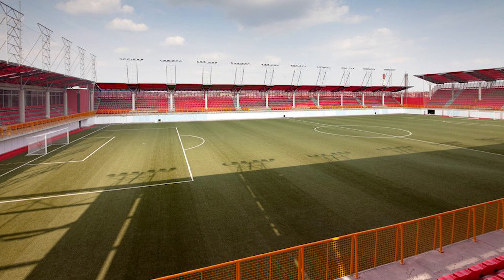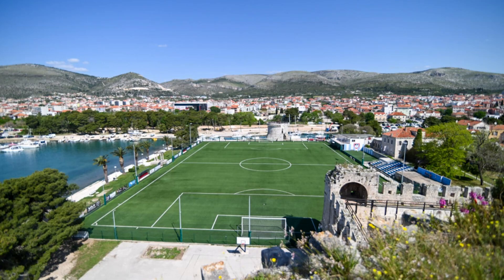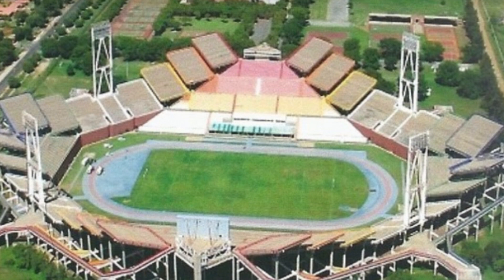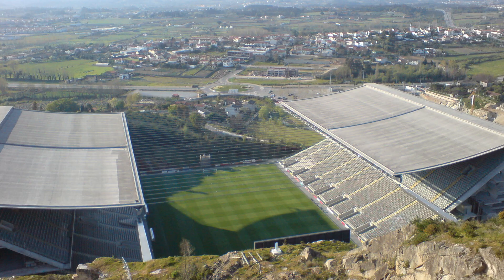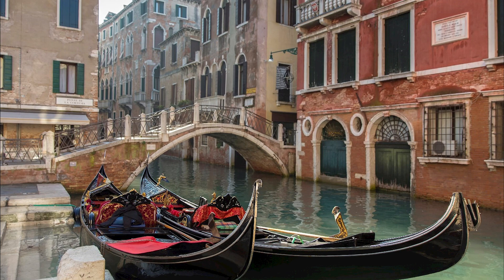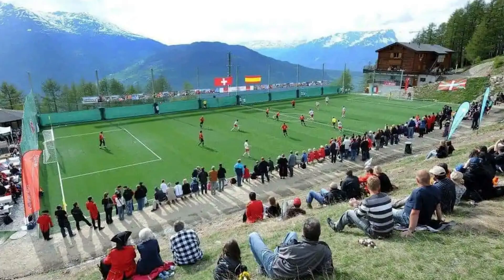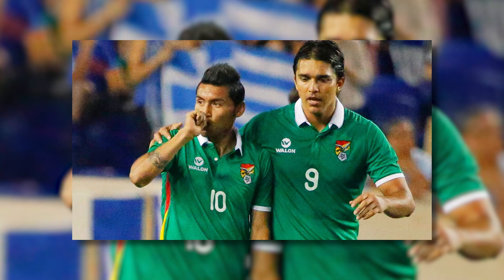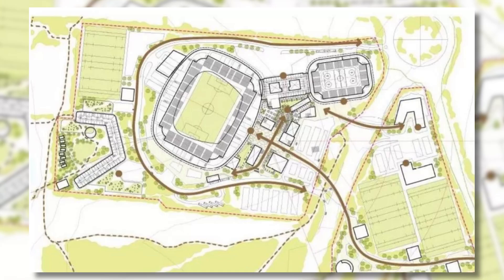Top 10 Weirdest Football Stadiums of All Time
Welcome to TomFM! In today's video I take you through the Top 10 weirdest football stadiums of all time

💻Skin:

About TomFM:
Welcome to TomFM, the home of Football Manager 2023 content. You can expect FM23 let's play videos as well as experiments and guides across the lifecycle of FM 2023. All videos uploaded at 5pm UK Time.